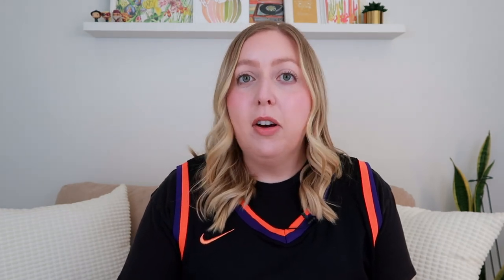March Madness - Basketball Lessons for the Music Classroom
We are talking about basketball this week! I share 4 lessons ideas you can do with your students to celebrate this fun basketball season with your elementary music students!

0:00 Intro
0:21 Instrument Championship
1:41 Rhythm Basketball Routines
2:50 Rhythm Review
7:10 Space Jam
7:33 See you in 2 weeks!